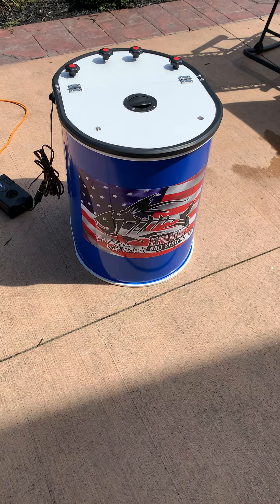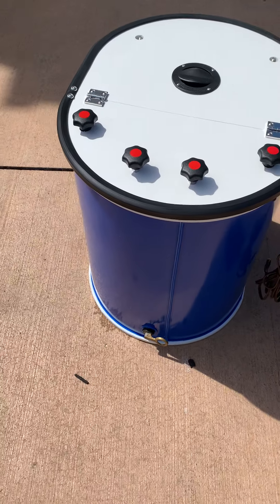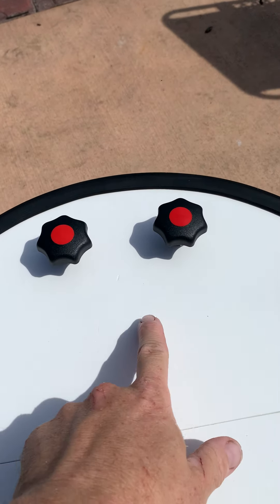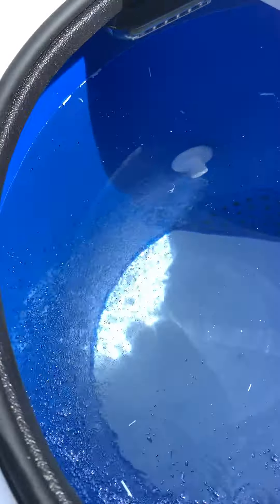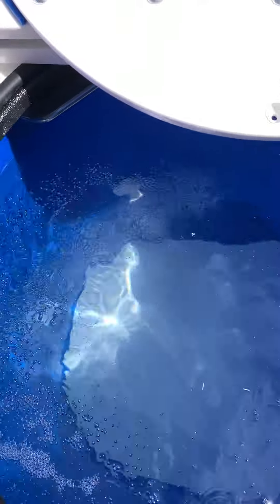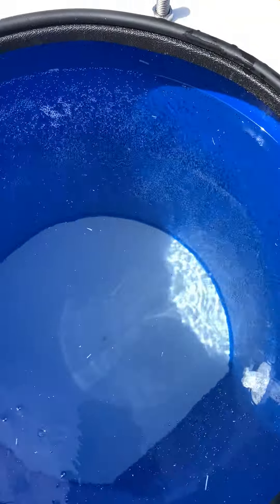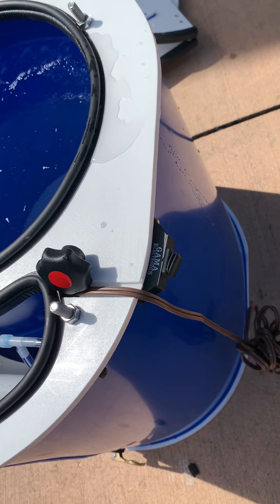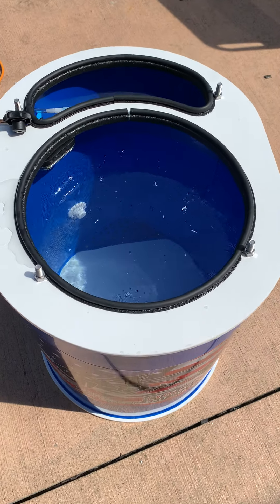Evolution bait systems mini bait tank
Evolution bait systems mini bait tank for live shad , alwives  and other bait fish.